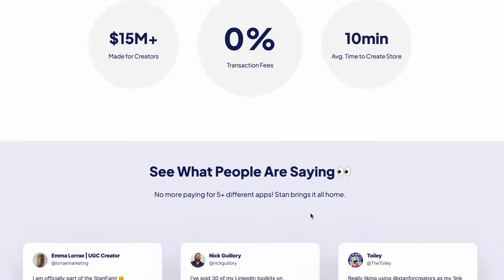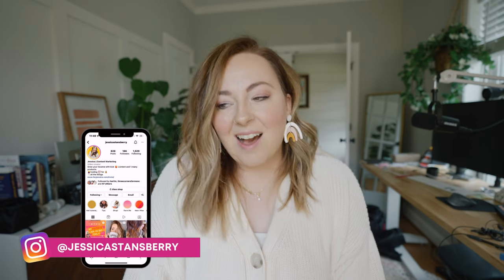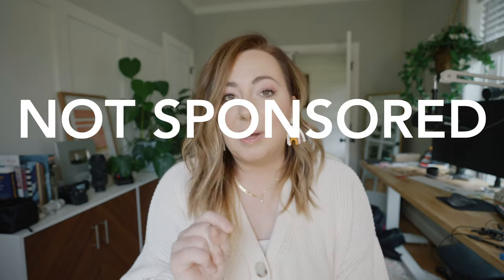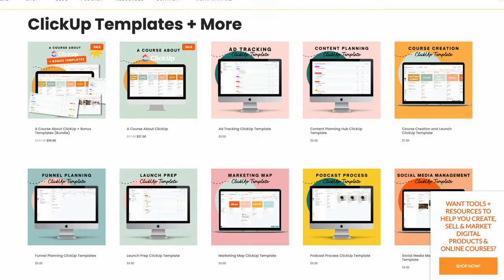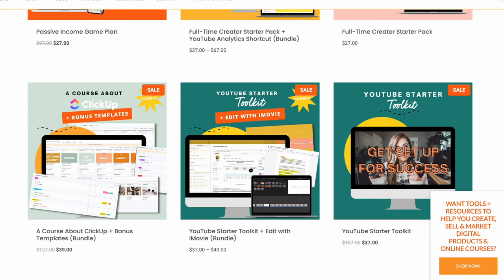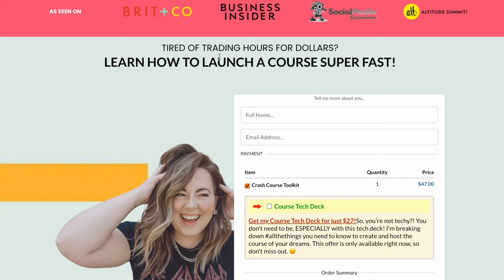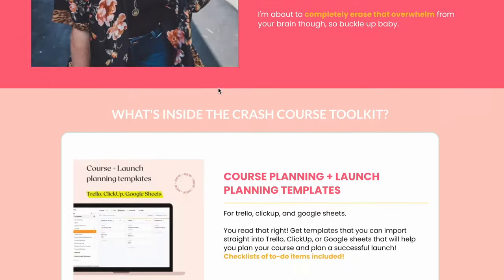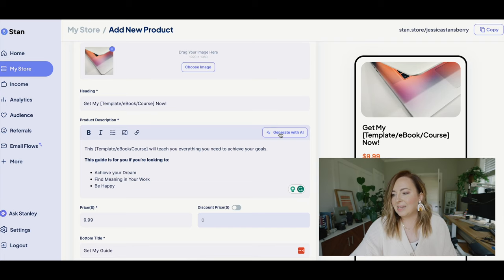I tried Stan Store...here's what I think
I TRIED STAN STORE SO YOU DON'T HAVE TO! IS IT GOOD? IS IT WORTH IT? DOES IT REPLACE A WEBSITE OR SHOPIFY? CAN YOU SELL DIGITAL PRODUCTS AND ONLINE COURSES WITH STAN STORE? LET'S FIND OUT!